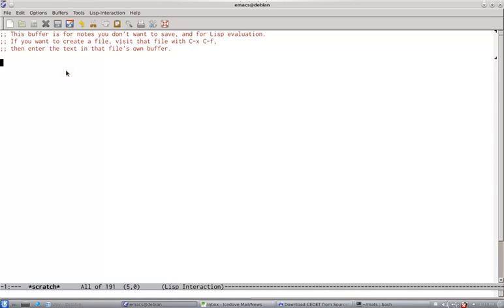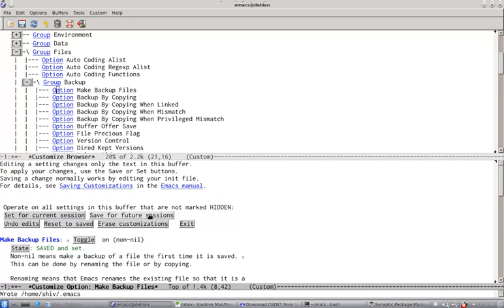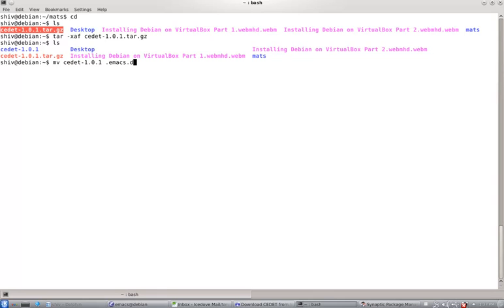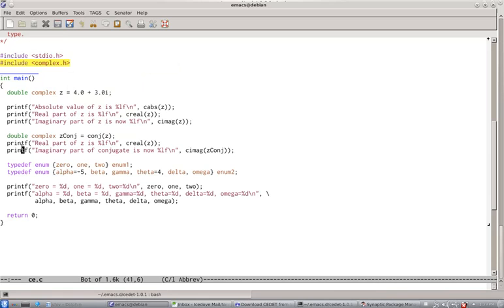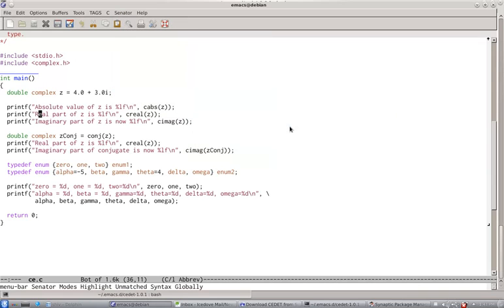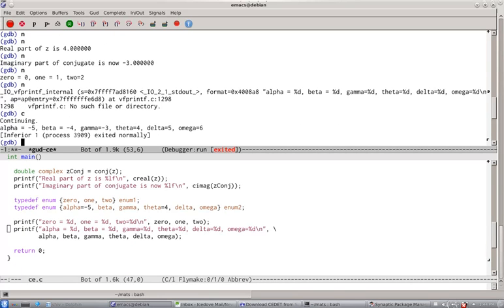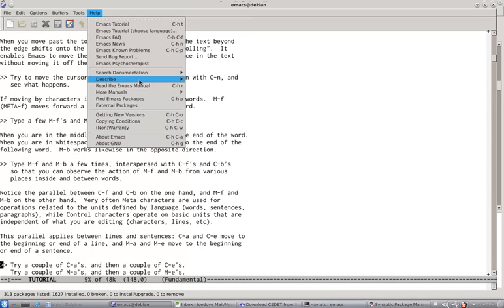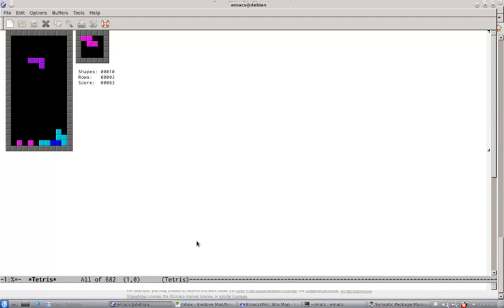Introduction to Emacs